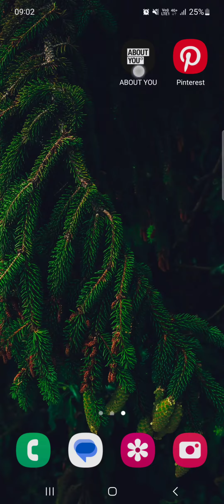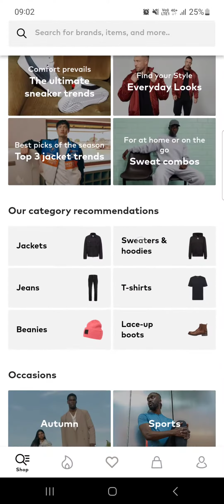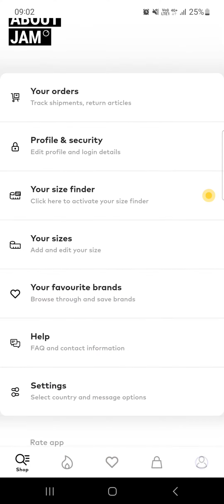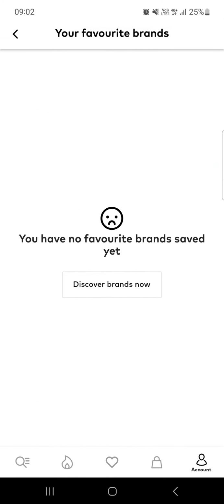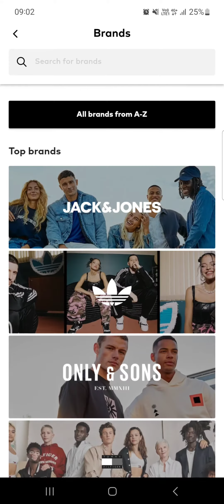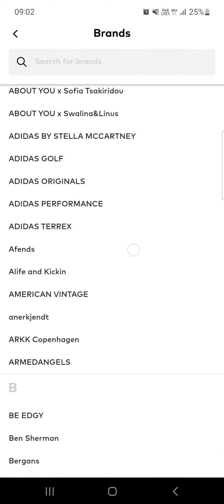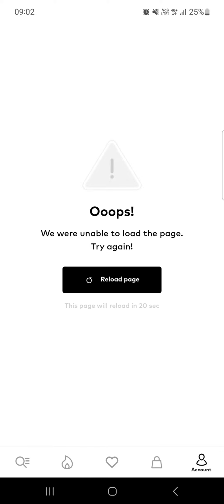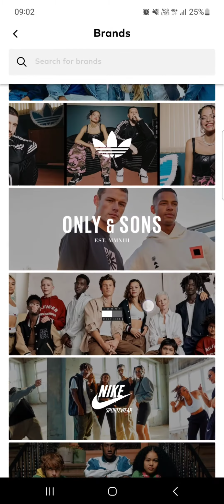How To Add Brands To Favourites On AboutYou?